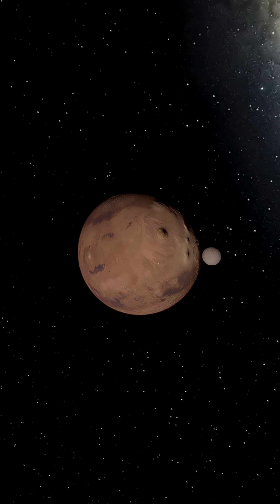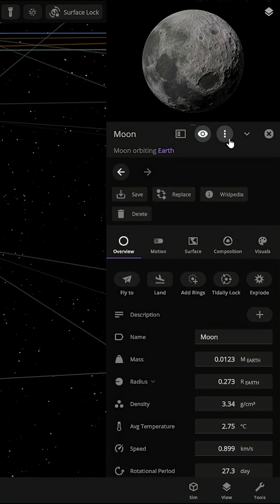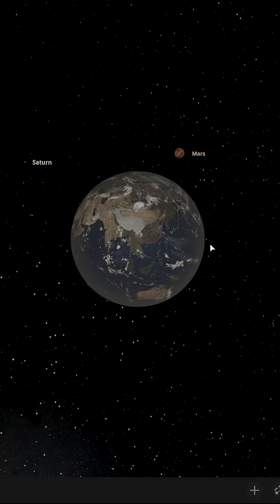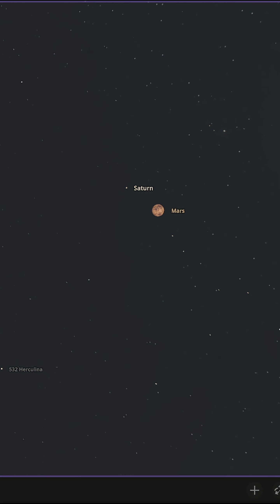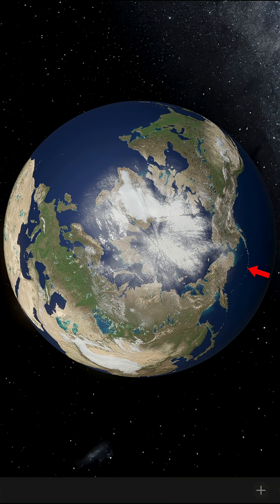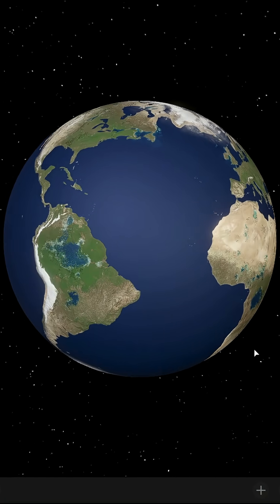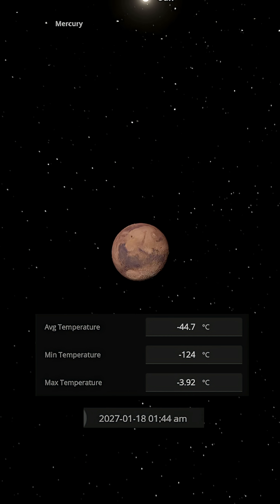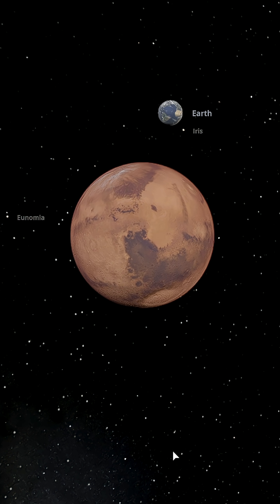Mars... as our moon??